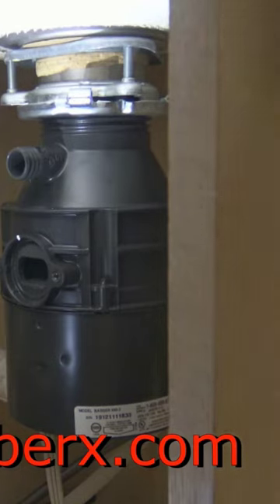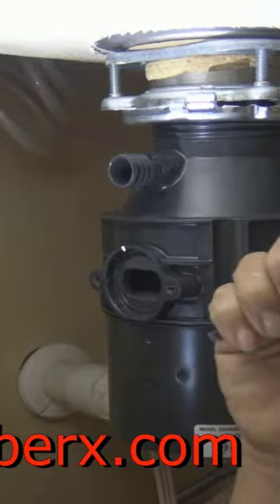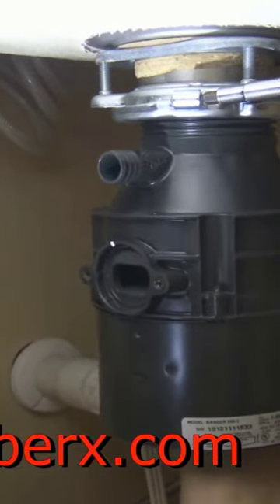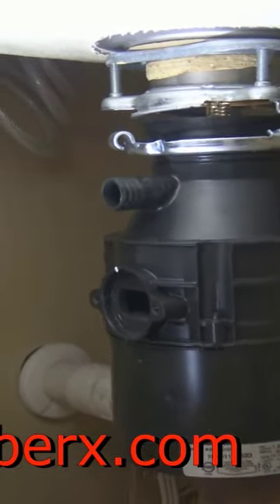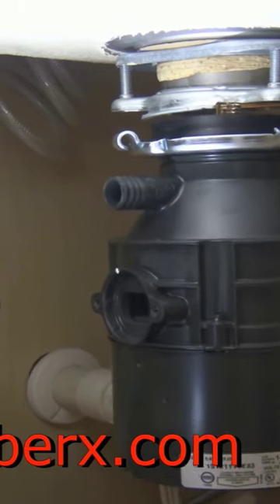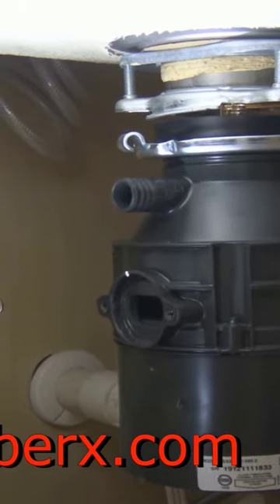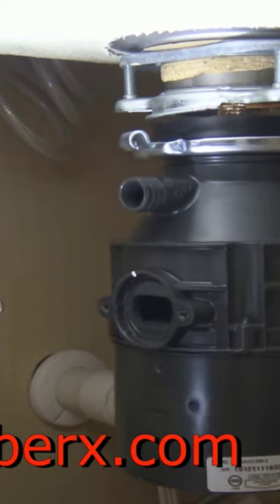Removing Garbage Disposal.